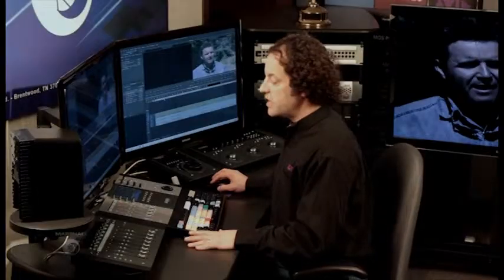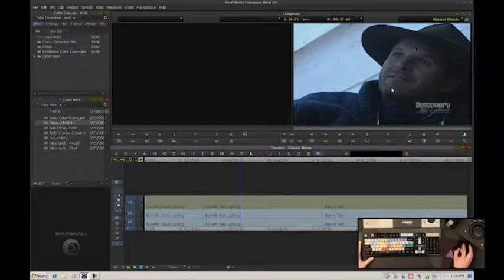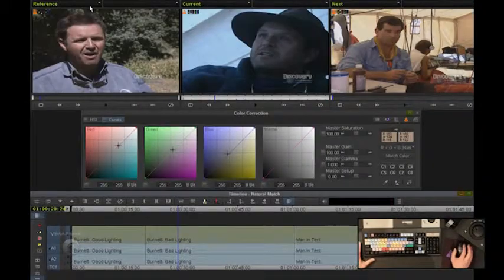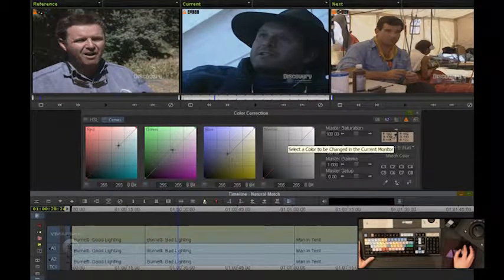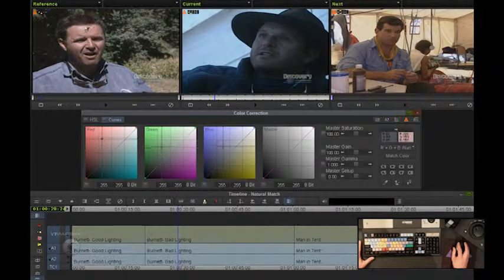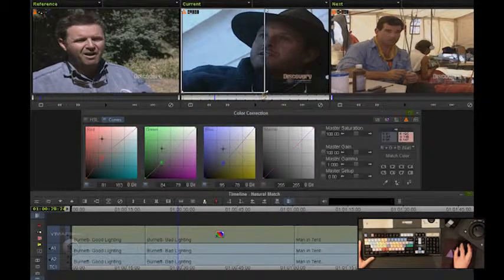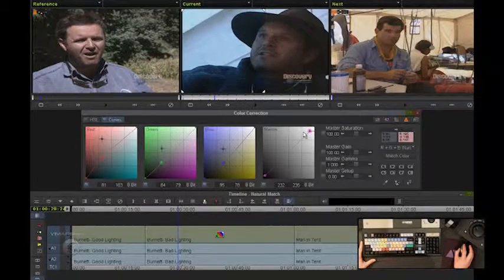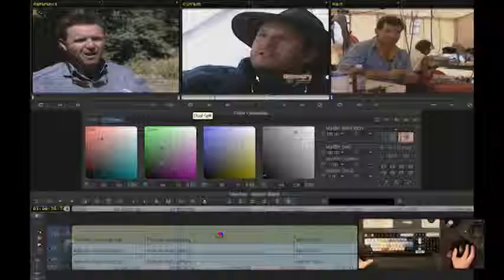Media Composer / Symphony Natural Match